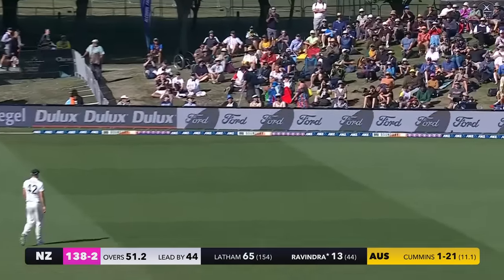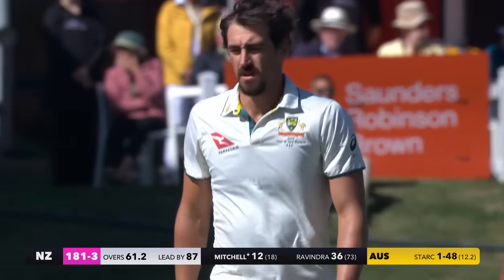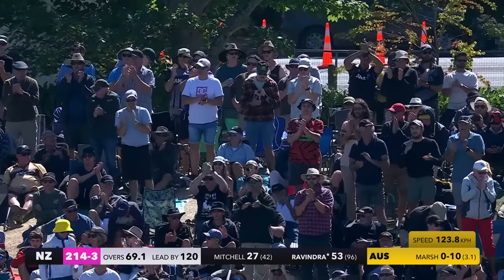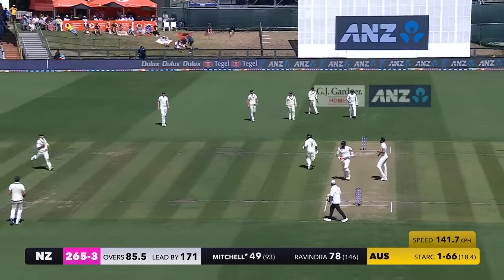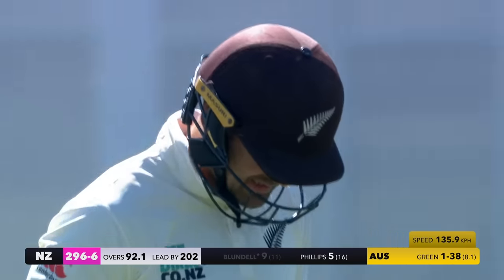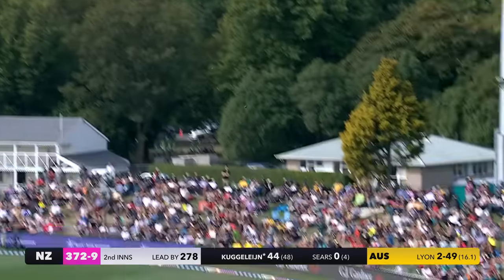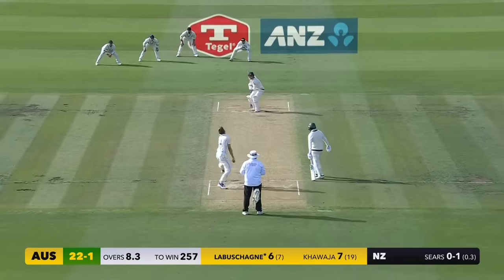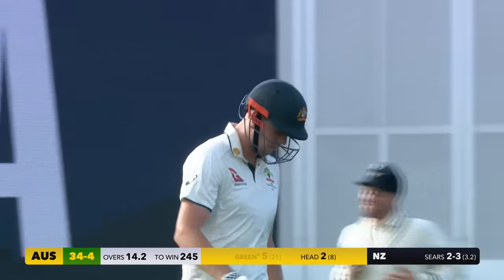Dramatic Day 4 at Hagley | SHORT HIGHLIGHTS | BLACKCAPS v Australia, 2nd Test, Day 3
Short highlights of the 3rd Day of the 2nd Test between the BLACKCAPS and Australia in Christchurch.